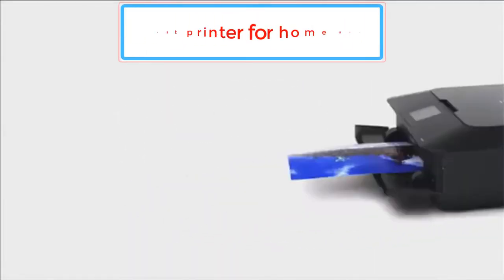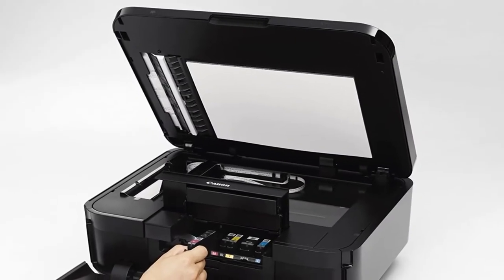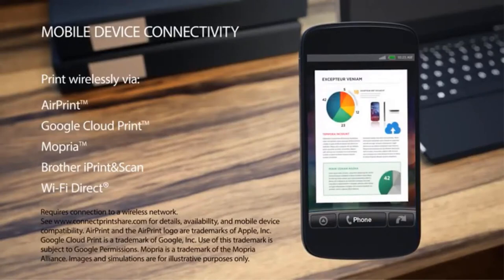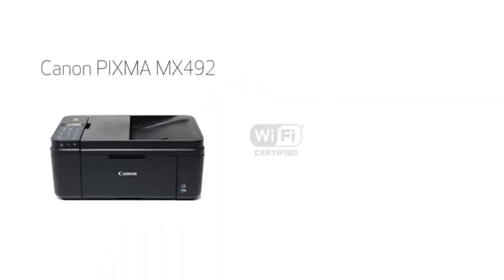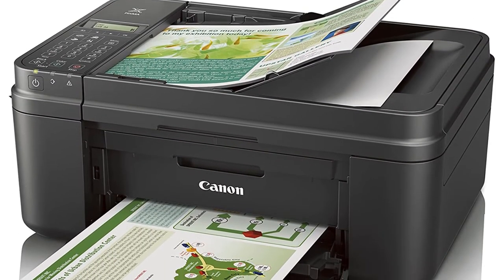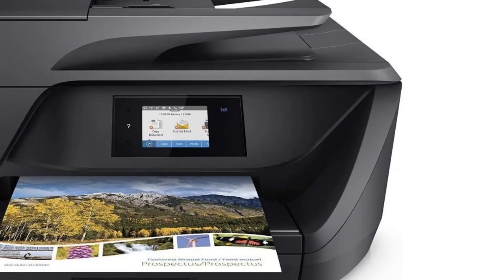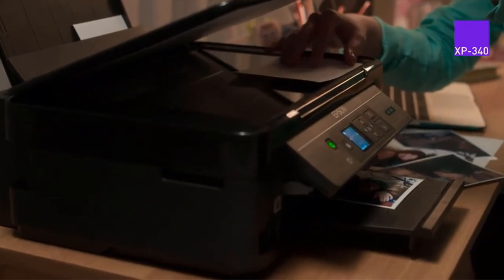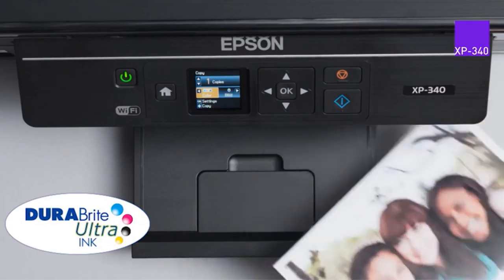✅Top 5 Best printer for home use-Best Home Printers Reviews 2021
1. Canon MX922 All-In-One Printer.

2. Brother MFC-J460DW Printer.

3. Canon MX492 Small Printer.

4. HP OfficeJet Pro 6968 Printer.

5. Epson Home XP-340 Printer.

Hey guys in this video we are going to be checking out the Best printer for home use. You Can Buy Right Now. We made This List Based On Our Personal Opinion and hours of research & we have listed them based on the type of features and Price. We have Included options for every type of user so whether you are looking for the best budget.

What is the best printer to buy for home use?
What is the best printer with the cheapest ink cartridges?
What is the best value printer for home use?
How do I choose a printer for my home?
Which printer is better for home use inkjet or laser?
What are the disadvantages of ink tank printer?
What is the disadvantage of laser printer?
Which printer is better Epson or Canon?
Which Epson printer is best for home use?
Is Canon or Epson ink cheaper?
Is HP or Canon printer better?

      owners.